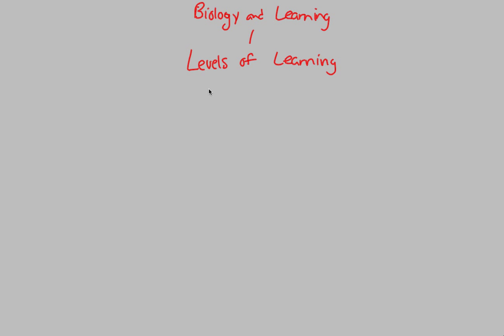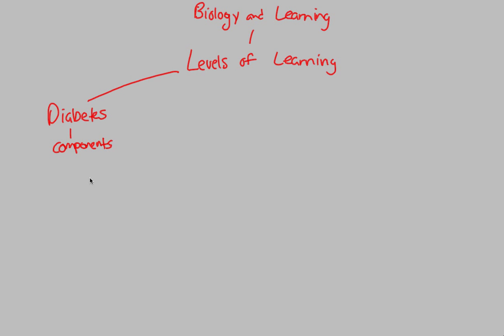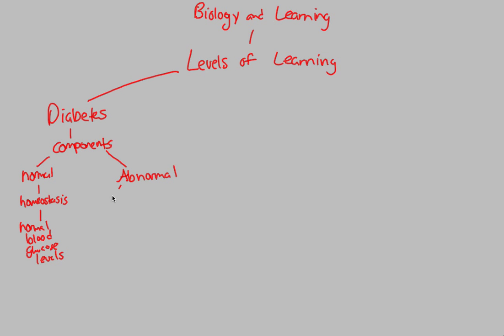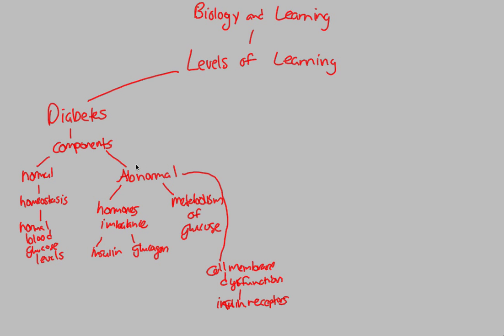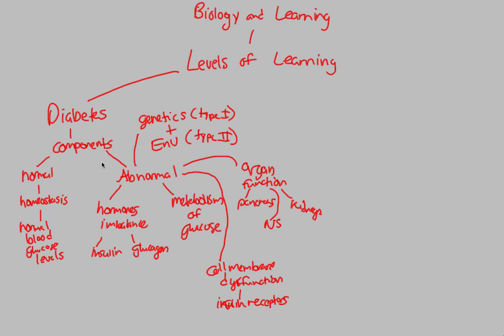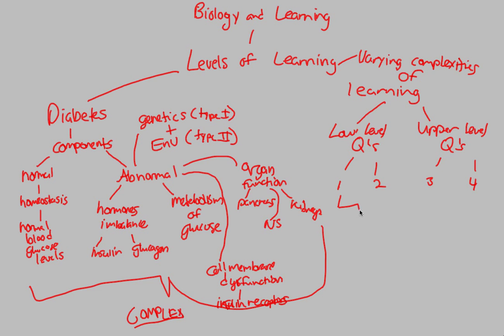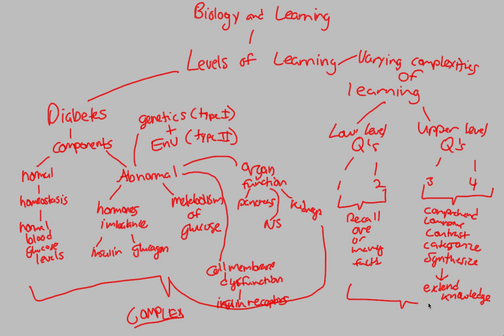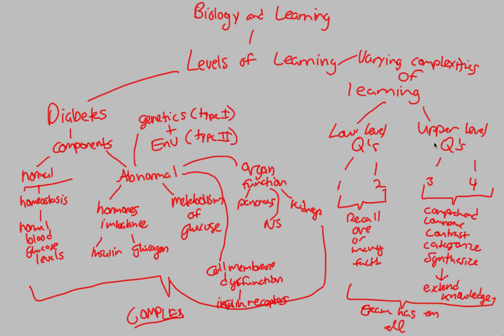Biology and Learning - Levels of Learning | BIALIGY.com